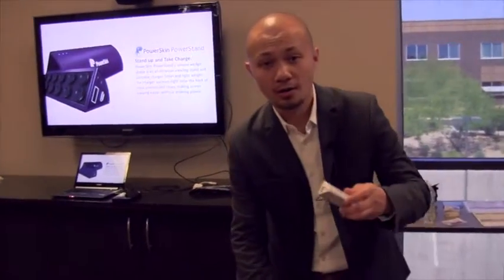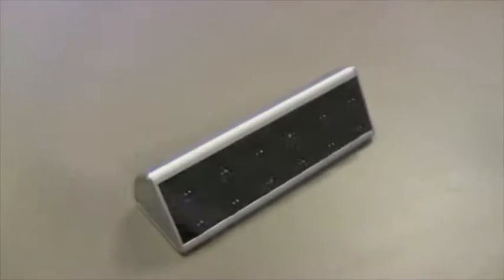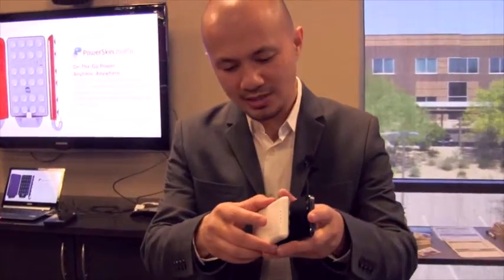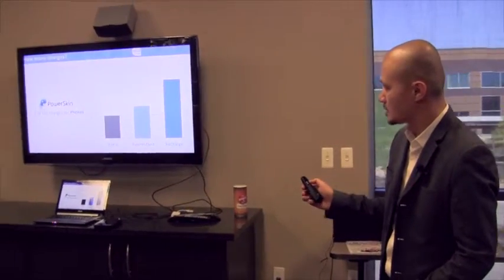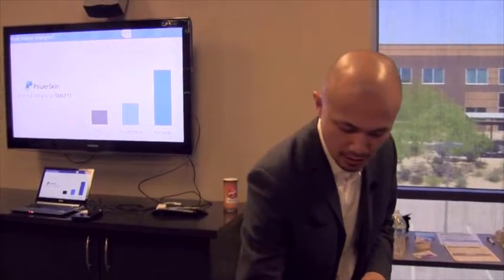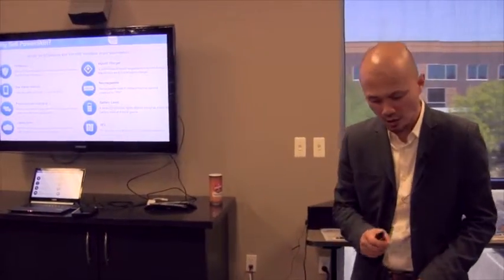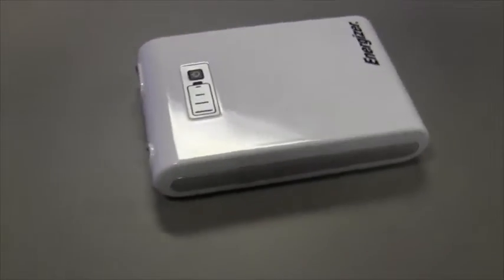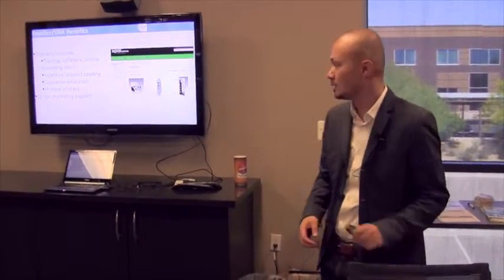Outside the Box - XPAL Power Part 2 of 2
In this video, Lakeet Ngov, Field Sales Manager from XPAL™ Power explains who XPAL is and shows off some of their great product line!

Some items in this video:
PowerSkin Power Stand
PowerSkin PoP'n
Energizer XP8000
Energizer XP18000A

Facebook: Ingram Micro Consumer Electronics